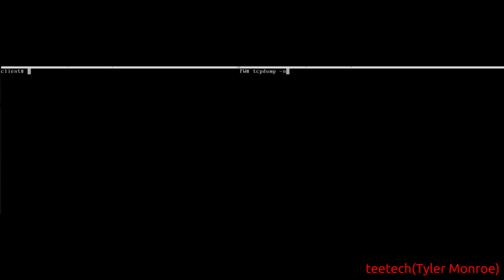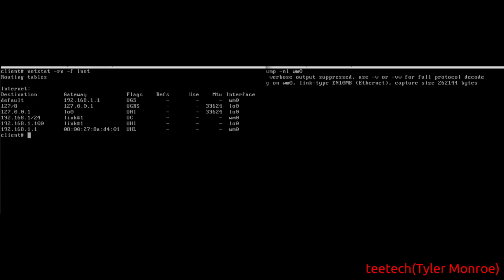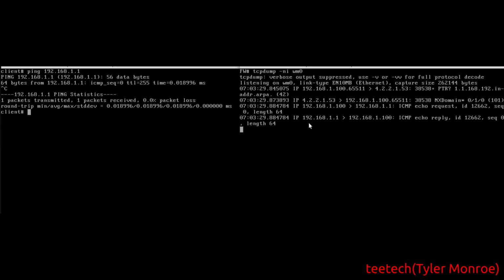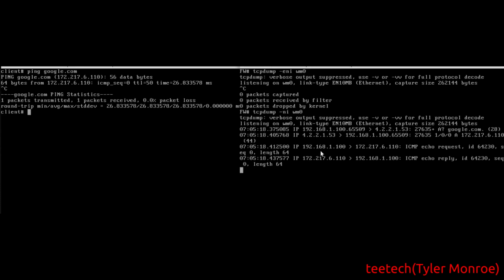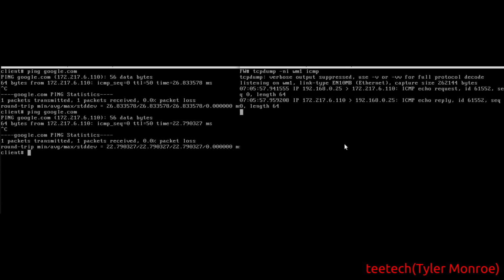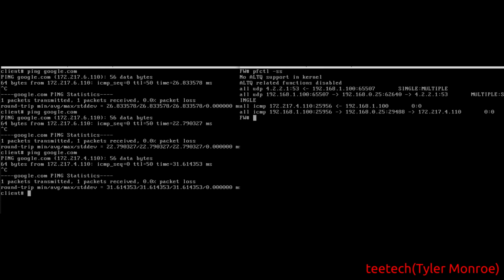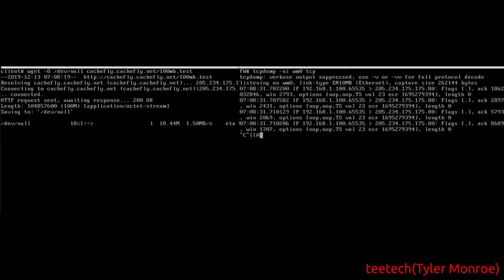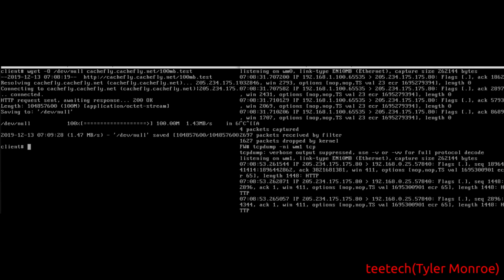NetBSD Network Router/Firewall Setup Series Part 3/3 Verifying Connectivity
This video series shows how to use NetBSD as a network firewall. That will segment your LAN network's devices from the WAN network connection/internet.